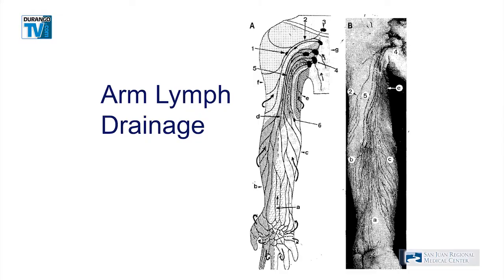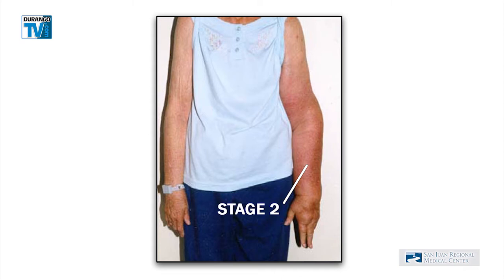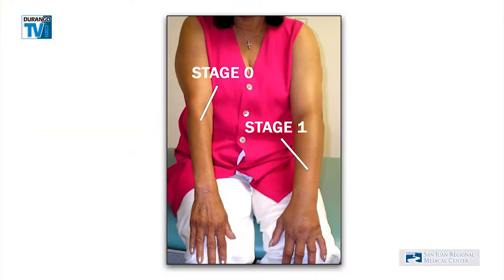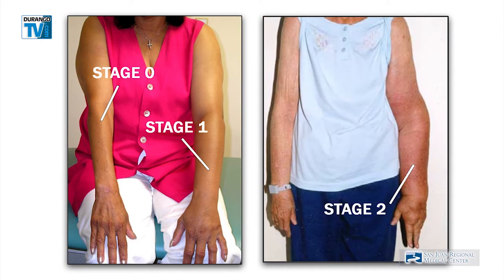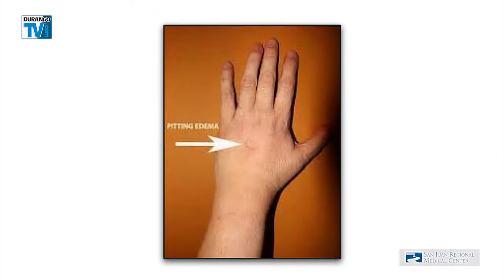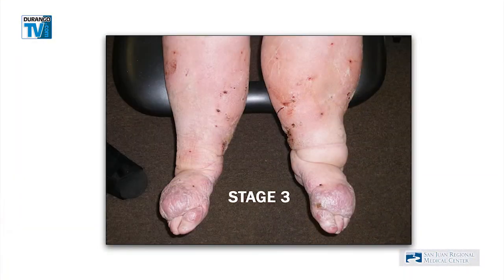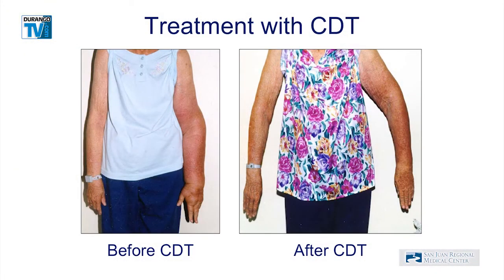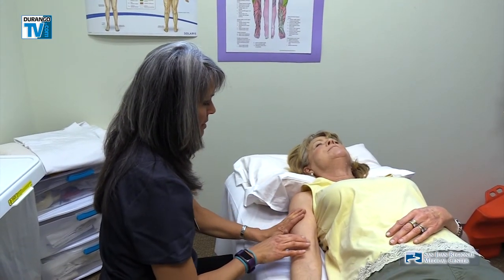HEALTHY LIVING: You're Not Fat, It's Lymphedema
Learn how a San Juan Regional Medical Center clinic treats the serious buildup of lymph fluids in your body.
Durango TV & DurangoTV.com are produced by FASTSIGNS Durango

Durango TV can be seen on

Durango TV News also airs on MeTV in the Albuquerque DMA
DIsh Network - Channel 6
Direct TV - Channel 25
Comcast Channel 198HD
Over the Air Channel 15.1

Thursdays - 9:00pm
Sunday - 8:30am
Anchor - Wendy Graham Settle
News Producer - Deborah Uroda
Editor - Alex Wilson
Executive Producer -  Laurie Sigillito
Sales - Scott Siegle